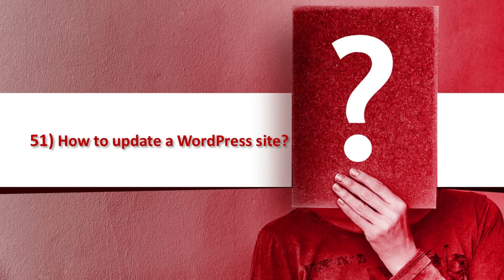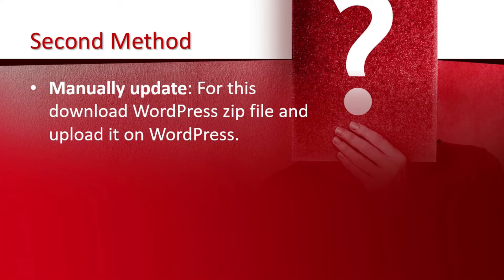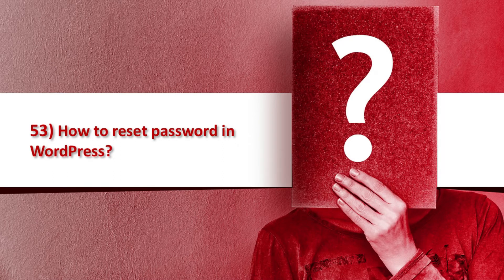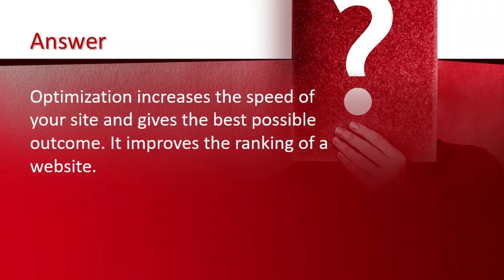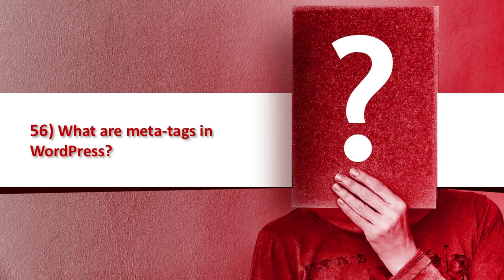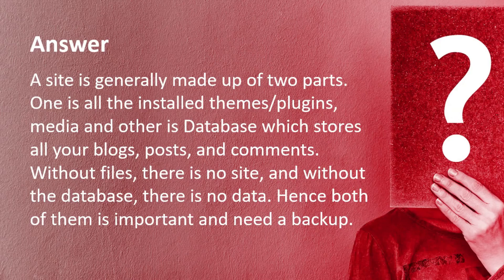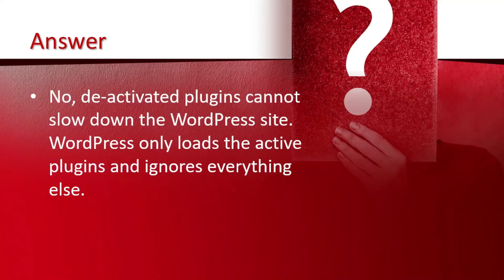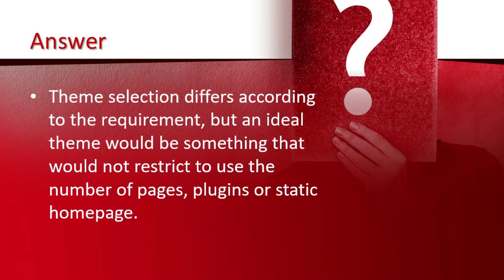WordPress Interview Questions and Answers in 2022 - Part 06 | SoftAsia Tech Tutorial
Hello Guys,
Welcome back to SoftAsia Tech. I am going to start a new series for those WordPress techies who are thinking of making their career as a WordPress Developers? In which I will share some of the top questions related to WordPress that the interviewer can ask you to ensure you are capable for this post. These questions and answers will help you to convince the interviewer and put yourself in a better place. Keep in mind that this is not only a single video I am making a series on it so in the future you can find more videos that I will upload in the parts.